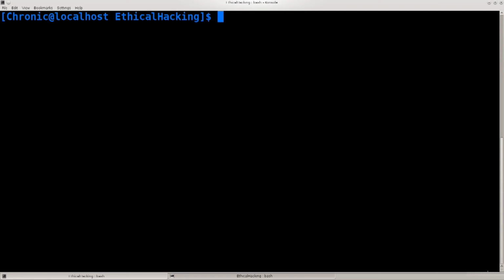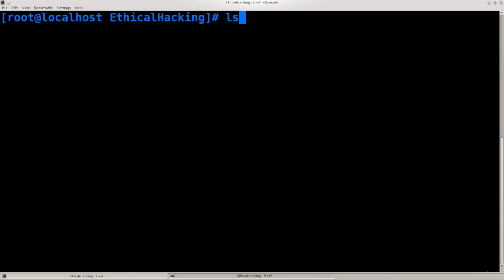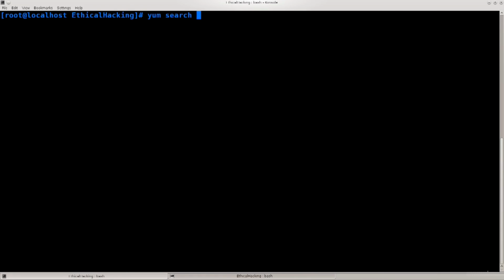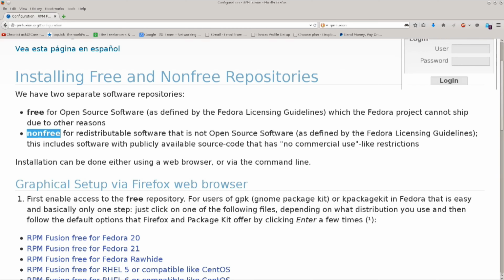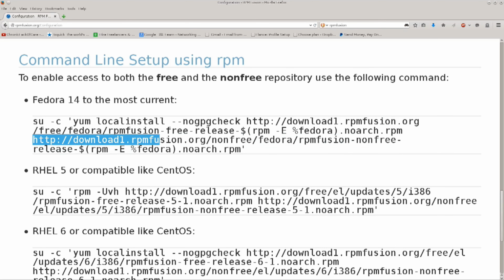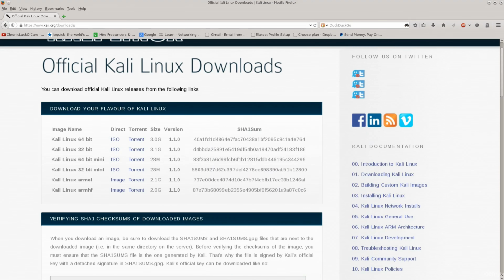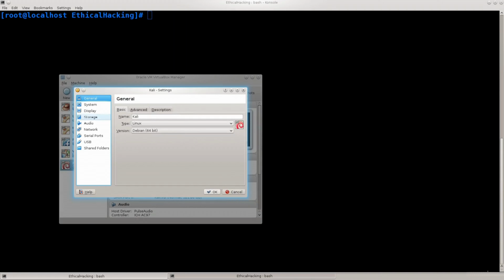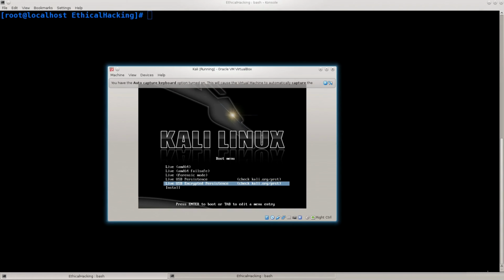Ethical Hacking And Penetration Testing | Create Hacking Environment | Part 4 | 2021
Welcome to Ethical Hacking And Penetration Testing | Create Hacking Environment | Part 4 | 2021
In this lecture, I will acquaint you with the course itself. During this course, I will show you how to infiltrate networks, abuse frameworks, break into PCs, switches, etc. I will go over the wording and tell you the best way to set up your virtual climate.

The meaning of Ethical Hacking and hacking is extensive. The act of hacking is having any system, not just computers. Any system has it do something that you intended it to do instead of what it was designed to do. The Ethical side of hacking would be the point at which you have permission to do it - when it's within the constraints of the law.

00:00 Introduction
00:20 Creating your hacking environment with VirtualBox and Kali Linux
09:17 Basic terminology including SQL injections, VPN, proxy, VPS, and key loggers
24:13 Creating the virtual environment
37:45 Outro

Cheers,
LearnPro 365.
Our only concern is your Education. ✪